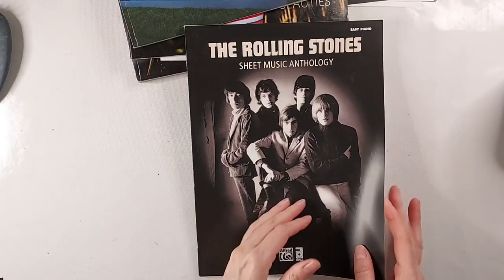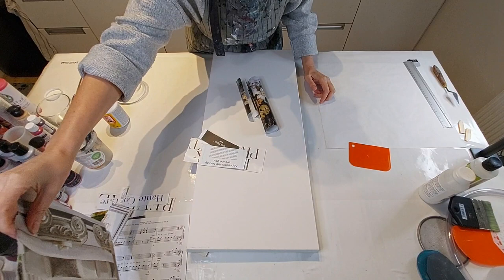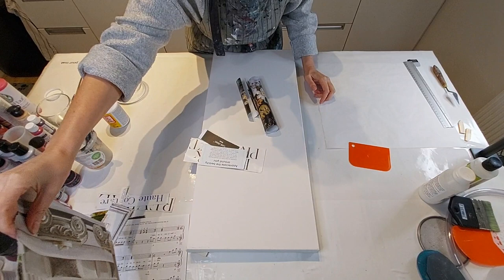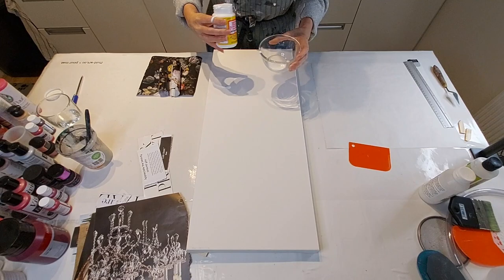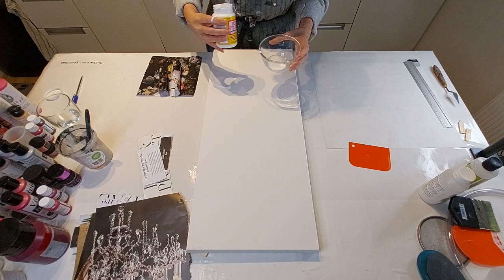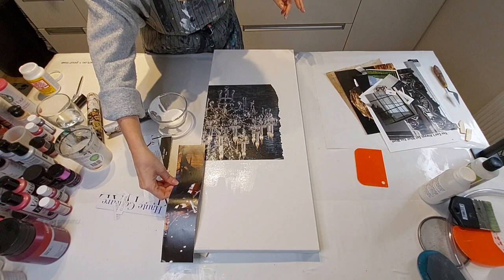HOW TO create an ABSTRACT COLLAGE with Texture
Today I'm exploring Collage with a little bit of Grunge and Graffiti for the first time!

This tutorial is perfect for beginners who want to learn how to create a collage, since this is my first time! If you're looking to improve your painting skills, then this is the tutorial for you!

So I invite you join me again while I continue to explore texture abstract art techniques to create mixed media style art.

Here is a list of all the supplies and colours that I use with links to where you can buy everything I use!

***Colours Used
ColourArte Vivid Intense Quinacridone Red
Golden Fluid Acrylics Transparent Red Iron Oxide
Amsterdam Phthalo Blue mixed with
Amsterdam Oxide Black
Amsterdam Payne's Grey
Econoline Brush Pens
Molotow Acrylic Markers

***Texture & Tools
Rolling Stones Sheet Music
Modeling Paste
Gel Medium
White Catalyst Wedge
Mandala Stencils
Letter Stencil
Mod Podge
Pouring Medium
Painters Tape

**DISCOUNTS**
ColourArte

Soooo many colours sooooo little time

Some more of my favorite things!

My Easel
Paint Brush Set
Palette Knives
Aluminum Foil
Silicone Cups
Sheet Protectors for swiping
Bamboo Skewers
Blending Gel
Sta Wet
Elmer's Glue All
Imitation Gold Leaf
Catalyst Wedge

psst: I would love it if you share my videos on any of your social media channels.  Its a great way for you to help me grow my channel and it's free :)

Tiffany
xoxo